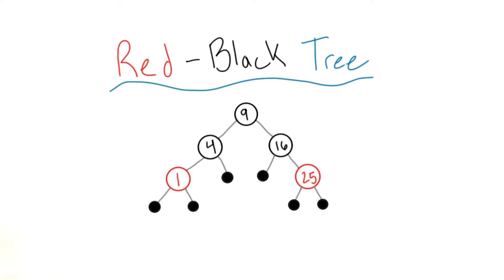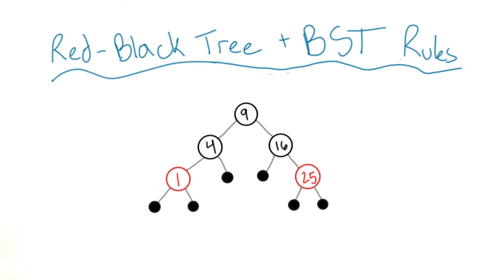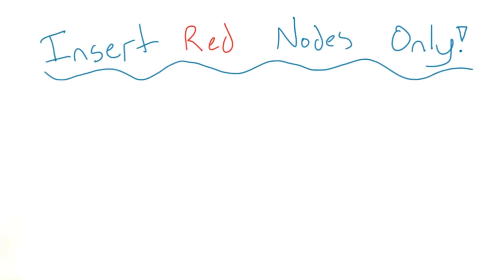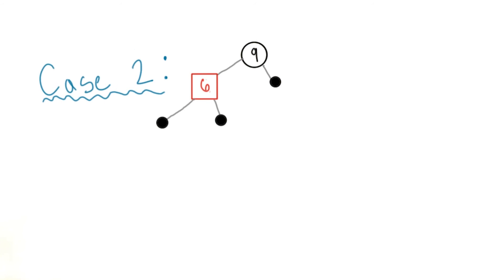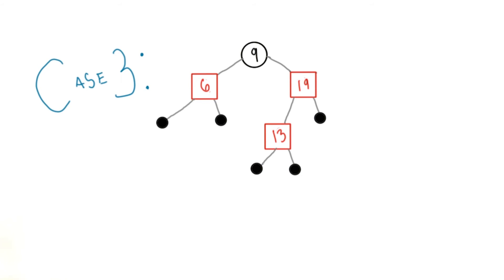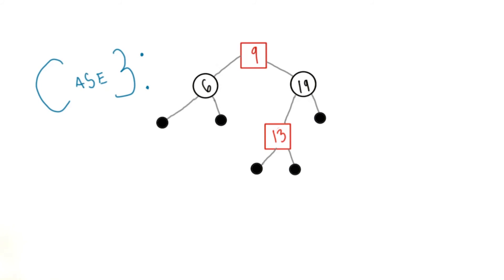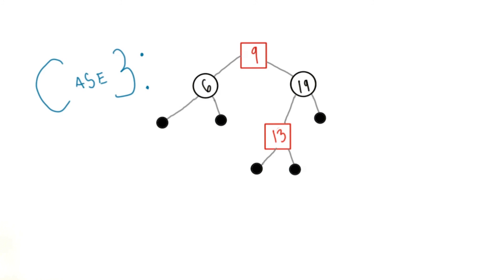Árvores rubro-negras - Inserção